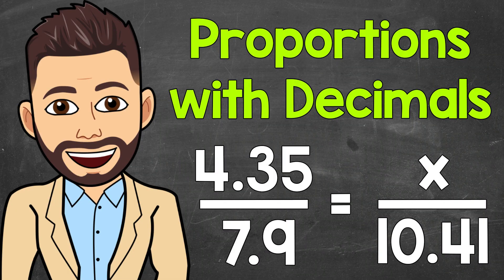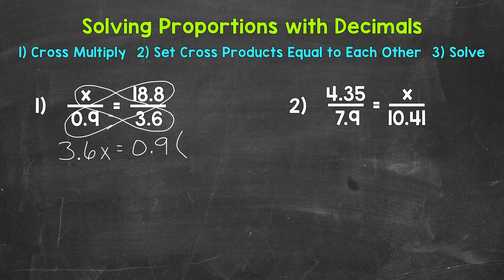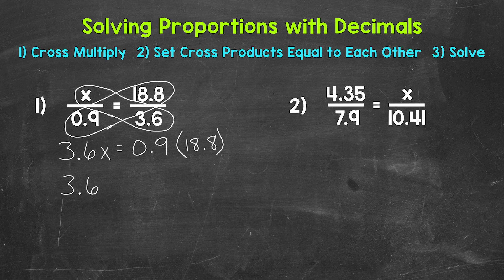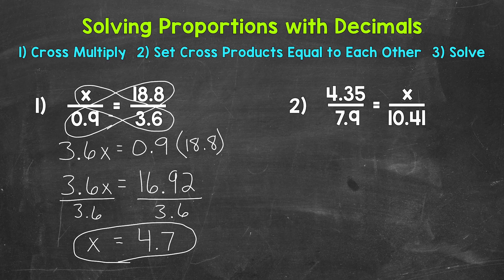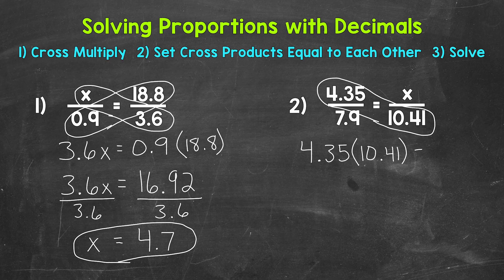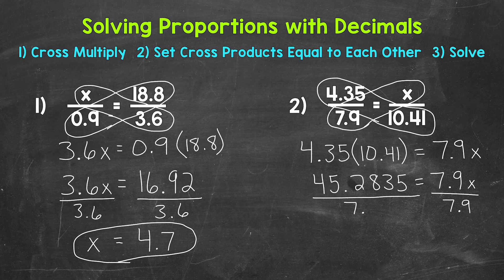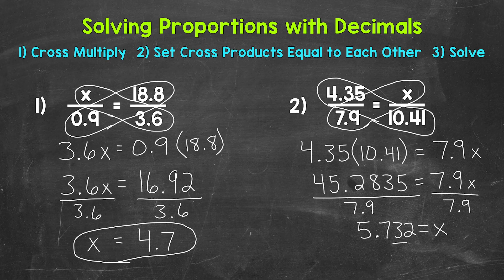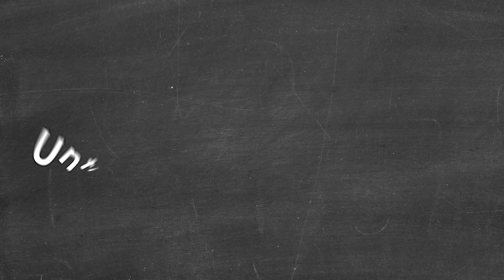Solving Proportions with Decimals | Math with Mr. J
Welcome to Solving Proportions with Decimals with Mr. J! Need help with solving proportions? You're in the right place!

Whether you're just starting out, or need a quick refresher, this is the video for you if you're looking for help with how to solve a proportion that includes decimals. Mr. J will go through examples of solving proportions with decimals and explain the steps of how to solve a proportion with decimals.

Hopefully this video is what you're looking for when it comes to how to solve a proportion with decimals.